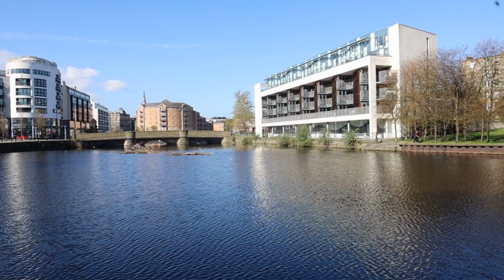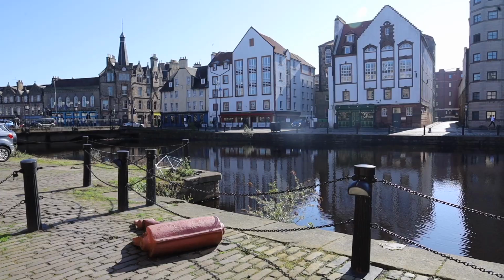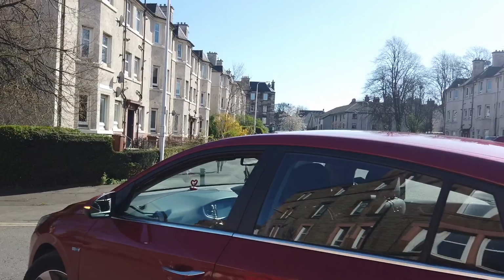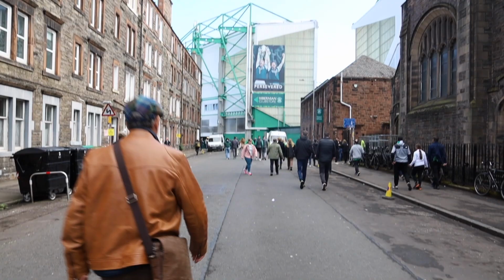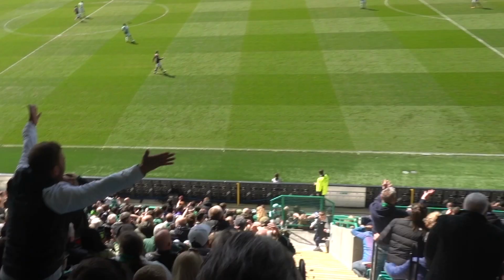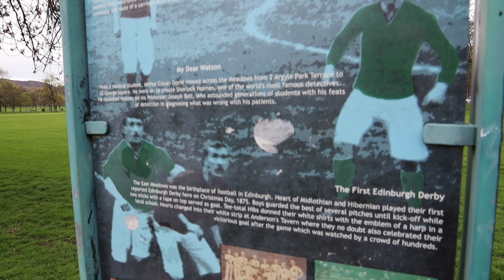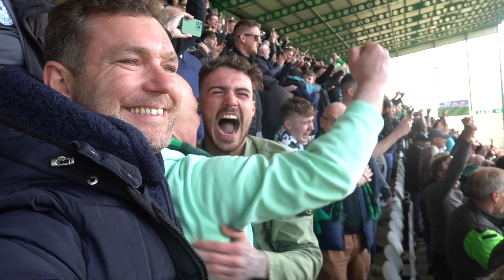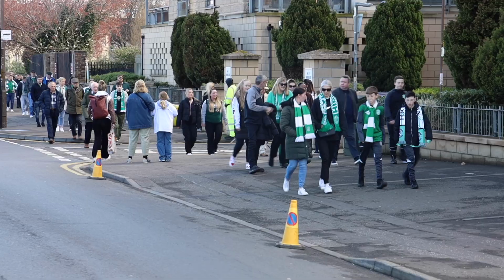SUNSHINE ON LEITH & a guide to attending the Edinburgh Derby at Hibernian FC's EASTER ROAD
Visiting Edinburgh and want to attend a football match? In this video I show you the highlights of Leith and showcase attending a game at Hibernian FC at their home ground, Easter Road.

Lucky for me, the day I picked to film saw Hibs beat their city rivals, Hearts 1-0 to end a 9-game winless run in the derby & the sun was out, so wait until the end to witness 20,000 Hibs fans sing Sunshine on Leith at the top of their voices!

Leith is a great Edinburgh destination to visit. A short bus journey (or soon, a tram journey) away from the city centre, you'll find the docklands, Michelin star restaurants, pubs that date back hundreds of years and boutique hotels, such as floating hotels like The Fingal and Ocean Mist. You'll also find Easter Road, the home stadium of Hibernian FC and one of two Edinburgh Scottish League Clubs.

Attending any Hibs game is a joy, but visit on derby day and the atmosphere ramps up just a little more. For the best of the atmosphere get a ticket in the East Stand. Not only will you be swept up in the songs, (make sure to know the lyrics to The Proclaimers' Sunshine on Leith - Hibernian's official song) but you'll also get a glimpse of Arthur's Seat through the stands to your left.

Whilst Hibs fans are truly passionate about their team, it's a safe environment to be in, even as a visitor and as I have found, you'll often get chatting to whoever you are sitting next to.

Attending the Edinburgh Derby also gives you an insight into just how passionate of a football city Edinburgh is. Often known for its history such as Edinburgh Castle and hills such as Arthur's Seat, or rugby at Murrayfield but the city also has two Football Clubs that further add to the city's sport & adventure highlights.

X: @sportstraveltom